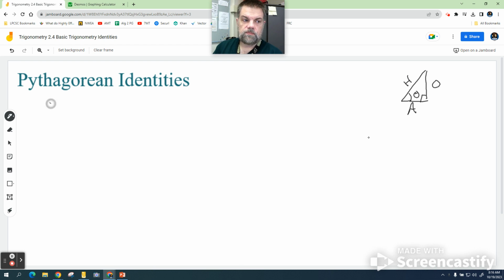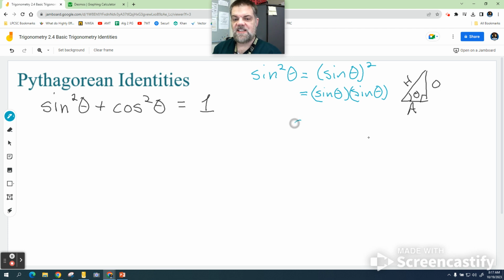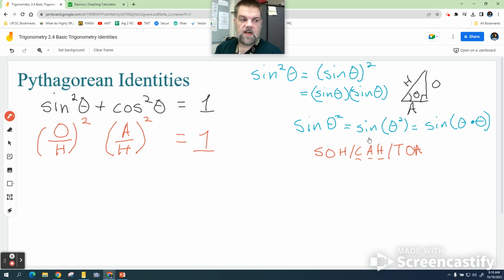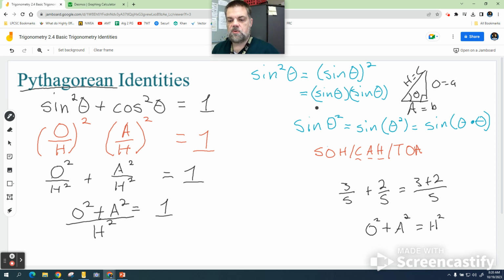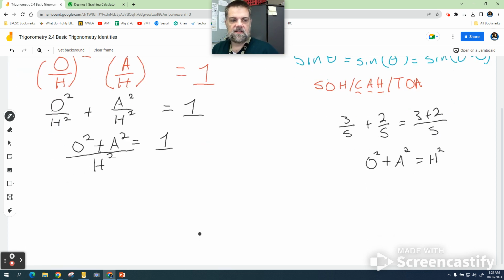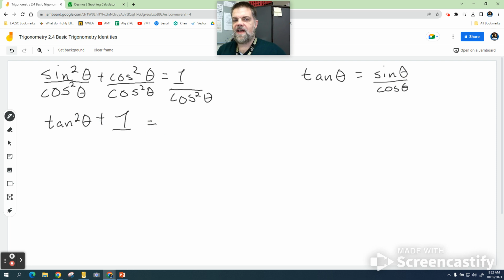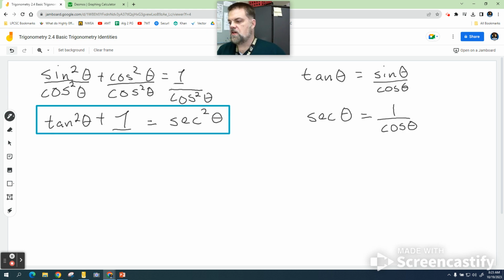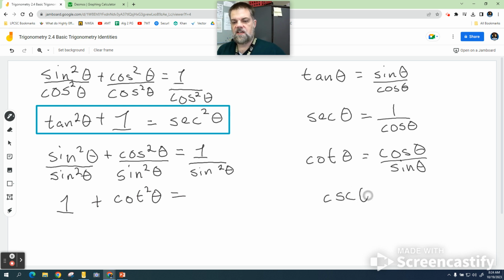Trigonometry 2.4 Trig Identities Pythagorean Identity - Proof